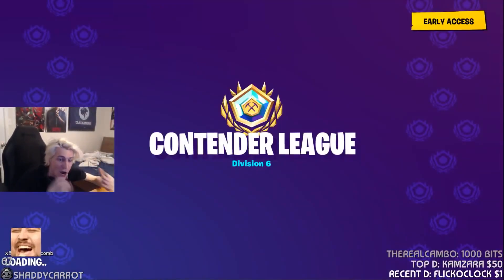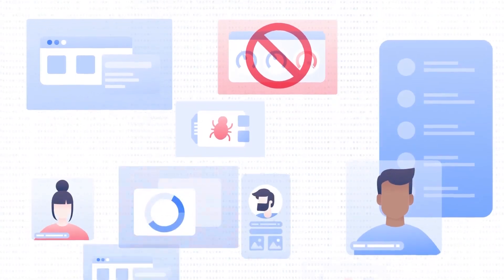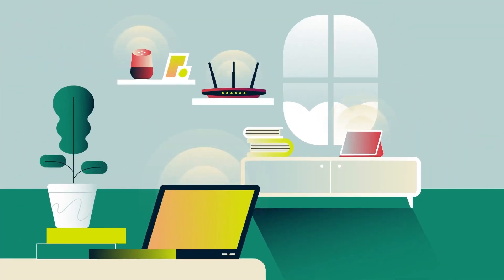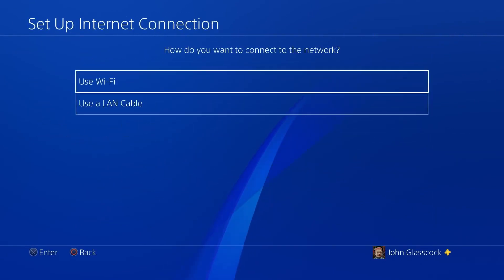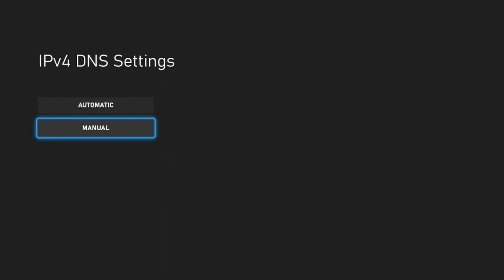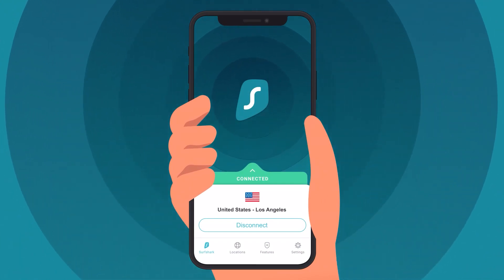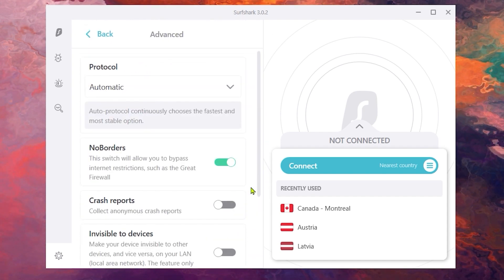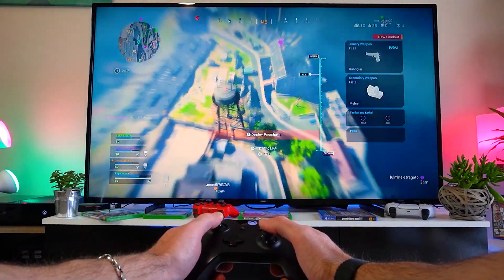Best Lag-Free Gaming VPN: ExpressVPN vs SurfShark Comparison & Set Up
Get the Best Gaming VPN & Learn How to Set it up!
🎮Save 49% + 3 months extra FREE if you select the annual plan

In this video, we will be comparing the SurkfShark vs ExpressVPN as the best gaming VPN for Xbox & Playstaion 5.
No matter what device you're using, you need to have a gaming VPN that'll keep your data safe and secure. In this comparison, we'll be comparing the SurkfShark vs ExpressVPN to find the best gaming VPN for PlayStation and Xbox 2023. So whether you're a PS4 or Xbox One player, watch this video to find the best gaming VPN for your needs!

00:00 Intro
00:12 Why do gamers use VPN
02:15 Best gaming VPN
02:59 How to set up Expressvpn on your PS4/PS5
04:19 How to set up Expressvpn on your XBOX/XBOX360
07:24 Access the best deals just for you

Transcript for Best Lag-Free Gaming VPN:  ExpressVPN vs SurfShark Comparison & Set Up
As you can see, VPNs  - if chosen right, can be a very powerful tool for gamers. We’re going to guide you through our top gaming VPNs and how to set them up on PS4, PS5 and Xbox.
Which VPNs do we recommend best for gaming?
Our top pick is ExpressVPN. They have a 30-day money-back guarantee so you can take advantage of this to try out ExpressVPN and simply cancel if you’re unsatisfied with their service to get a full refund.
ExpressVPN supports MediaStreamer, which is used on all of the consoles listed above, or you can use a VPN-enabled Wi-Fi router if you want. It’s important to note that MediaStreamer isn’t a VPN in the sense that it’s going to offer encryption or the same high level of security. Instead, your console's apparent location is changed. You really don’t need the encryption or other fancy features for a console.
If you do need high-end security for your console, a VPN-enabled router is your best gaming vpn option. The setup is different for each console, but the first step is relatively the same. You'll want to open up expressvpn.com and register your IP address on the website so that you can be granted access to MediaStreamer. You can then go to the DNS settings page on your ExpressVPN dashboard, enter the verification code and find “IP address registration” on the page. Register your IP and be sure to toggle automatically register my IP address on the page.
Then, log back in to your account and locate your MediaStreamer DNS server IP address. Keep this window open because you’ll need to use it on your console. On PS4 and PS5, you’ll want to power up your system, go to Settings and select Network. Now, click on set up Internet connection, choose Use Wi-Fi and click “yes,” and then select custom setup for your connection. Select automatic for your IP address settings, do not specify for the next prompt and finally click on manual when adding DNS settings. Click on primary DNS and add in your MediaServer IP address.
Go through the next prompt, choosing automatic for MTU settings and do not use for the proxy server. Test your connection. I taught my little cousin who loves playing Elden Ring, Call of Duty, Ratchet & Clank, Final Fantasy and more day and night on how to use ExpressVPN on his Playstation. We praise the speed, easy setup and tons of servers on ExpressVPN. They have 160 locations in 94 different countries you can connect to. Xbox One has a very similar process where you’ll have to register your IP address just as we did for PlayStation. But the steps are a little different. Fire up your console and go to your settings on the main menu. Head over to network settings in the general tab, and click on set up wireless network.
Click on the DNS settings tab on the left menu and select manual for your IPv4 DNS settings. You'll add in your MediaServer IP address here and then click on the menu button on your controller to continue.  Save your settings by clicking the B button and then the screen should say “It’s all good” if the setup was completed properly. If you have any issues at all, go back to the DNS settings and change it to automatic. Tap the B button to save your settings.Follow these same instructions for your Xbox 360, but the menu order may be slightly different.If you’re having any issues, you can always reset your DNS by changing it to automatic and not manual. ExpressVPN also has amazing support channels that will help you overcome any issues you have. If for some reason the steps above didn’t work, contact customer support and they will help you.SurfShark is our top two choice. You can connect to unlimited devices with just one subscription and the price is cheaper compared to most VPNs. Speeds are fast and  there are a ton of servers to choose from.